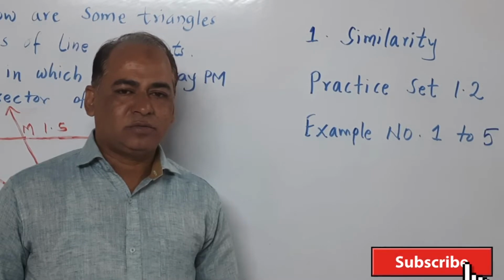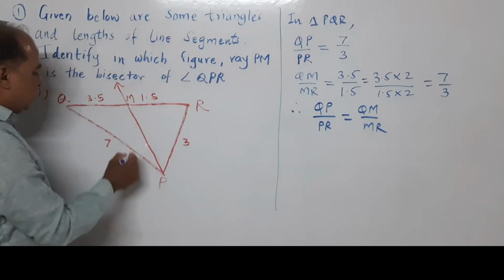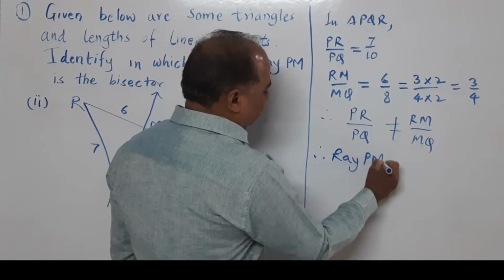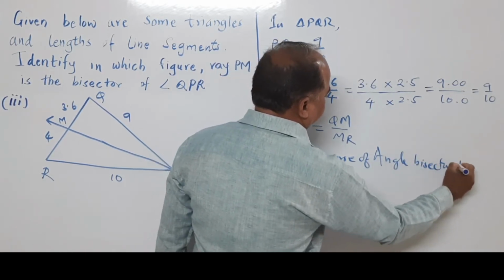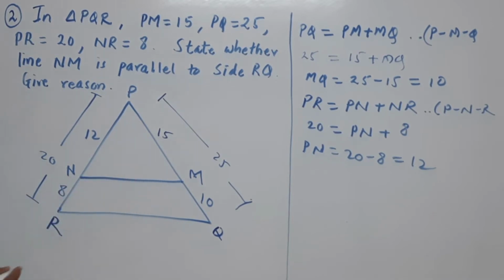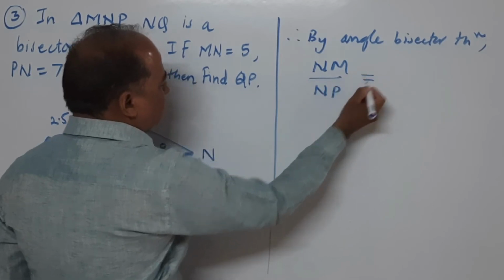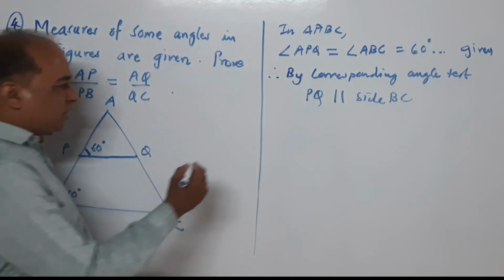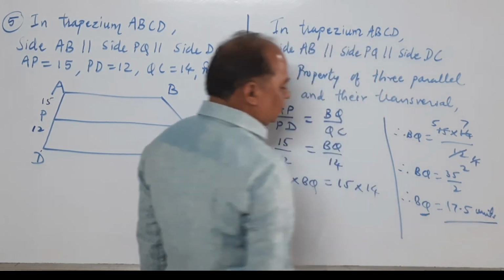Class 10 Maths | Similarity | Practice set 1.2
In this video I have explained and solved examples no 1 to 5 from practice set 1.2 of chapter SIMILARITY

Class10Maths Similarity Practiceset1.2#